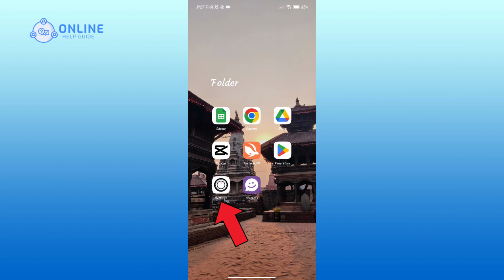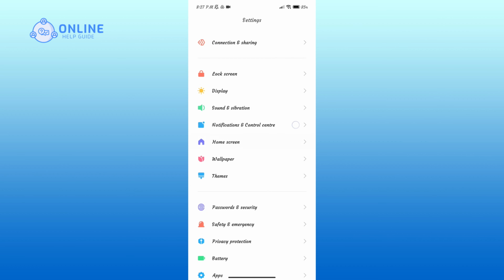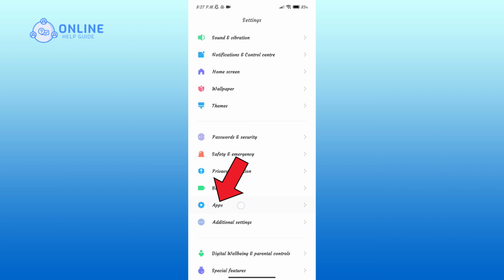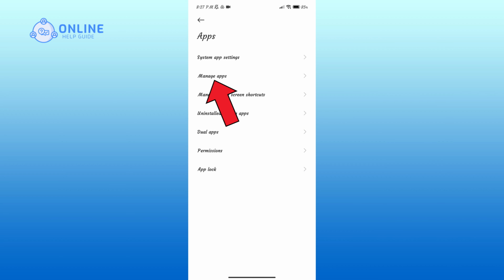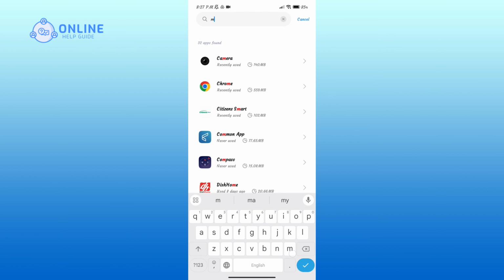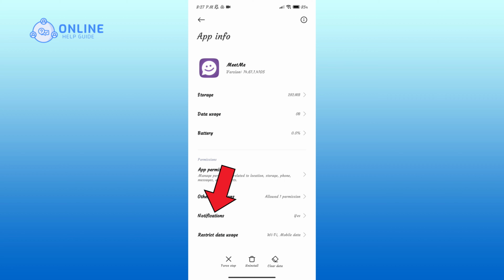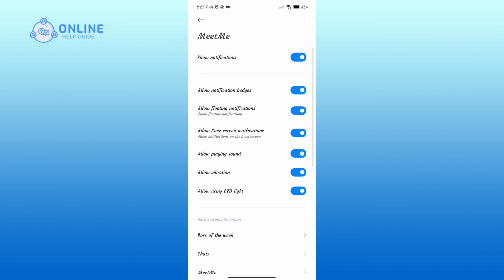How to Turn Off Notifications of MeetMe? 2024 (Quick & Easy)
Take control of your notifications on MeetMe with our tutorial on "How to Turn Off Notifications of MeetMe." Whether you're looking to minimize distractions or create a more focused browsing experience, this step-by-step guide will show you how to customize your notification settings. Watch the video to discover the simple steps to tailor your MeetMe alerts and enjoy a more personalized and uninterrupted social experience.

Chapters
00:00:00 Intro
00:00:18 Turn Off Notifications of MeetMe
00:00:50 Outro